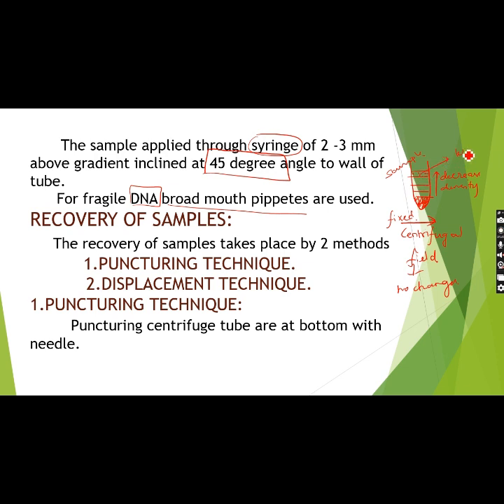Recovery of samples -puncturing method